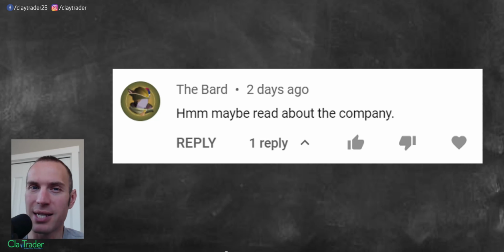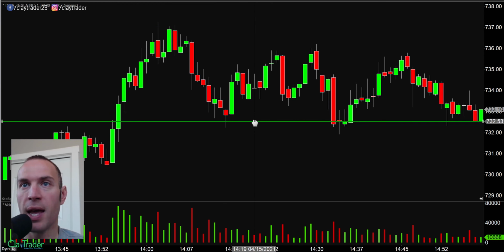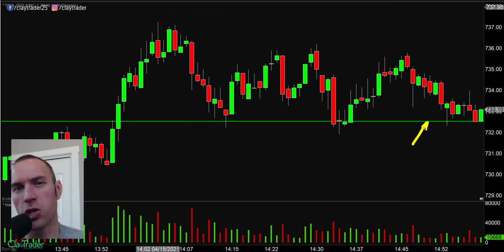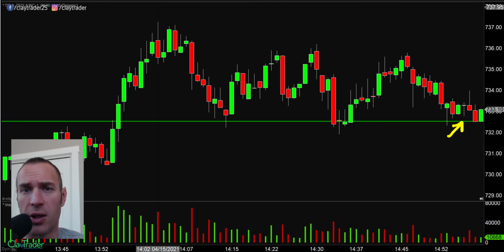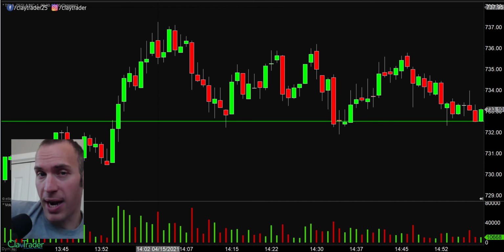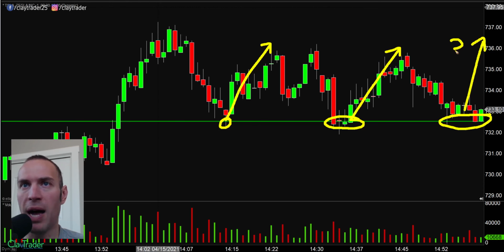Fundamental vs. Technical Analysis [Day Trading For Beginners]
It's always a hotly contested topic within the world of the financial markets and strategy building. When you are trying to figure out what a good price to buy a stock, crypto, futures contract, etc., is, what should be the backbone to your decision making process? This conversation begins with understanding fundamental vs. technical analysis. When it comes to day trading for beginners, these topics need to first be understood so that you can personally choose which you think fits the best for you. There is no right or wrong answer, there are many ways to make money within the financial markets. The key is figuring out which one you think makes the most sense to you. In this video I will go over how each one of these analysis methods works so that you can have a good initial stepping stone in determining which method you want to pursue more. It's a big battle, but let's get to it: fundamental vs. technical analysis!